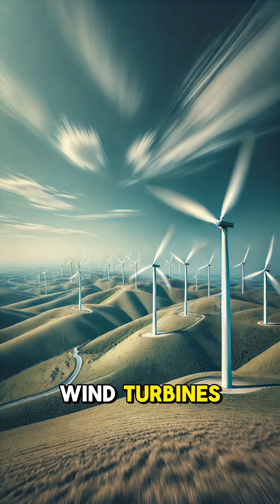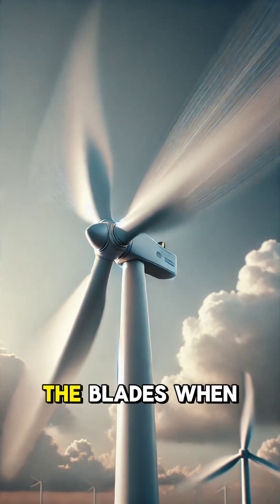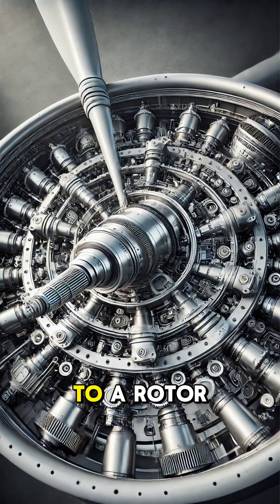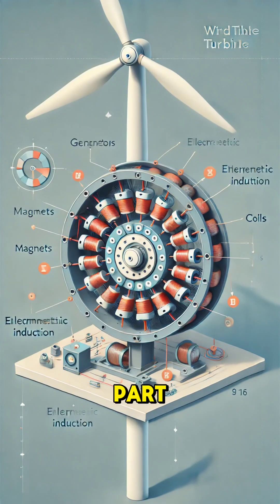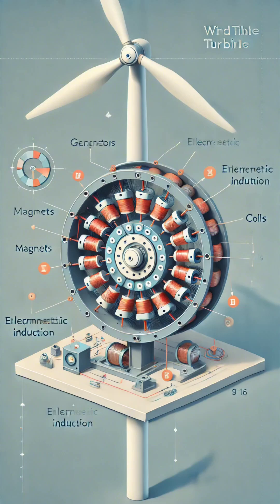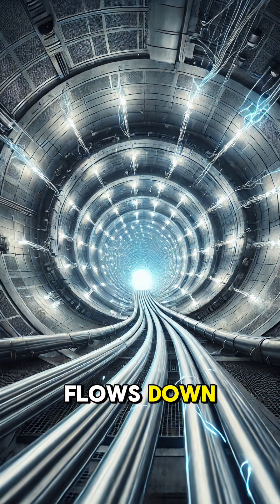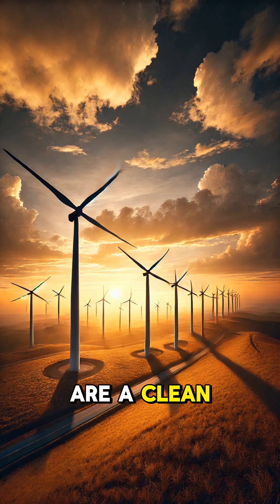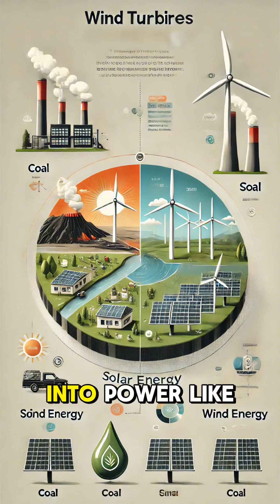How Wind Turbines Generate Power: The Science Behind Renewable Energy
Ever wondered how wind turbines transform the power of the wind into clean electricity? In this video, we break down the step-by-step process:

🌬️ Blades & Rotors – How wind pushes blades to spin
⚙️ Gearbox & Shaft – How motion speeds up for energy conversion
⚡ Generators – Using electromagnetic induction to create electricity
🔋 Transformers & Power Grid – Delivering energy to homes and cities

Wind turbines are key to renewable energy and reducing pollution. Watch to see how they work and why they’re a critical part of a sustainable future.